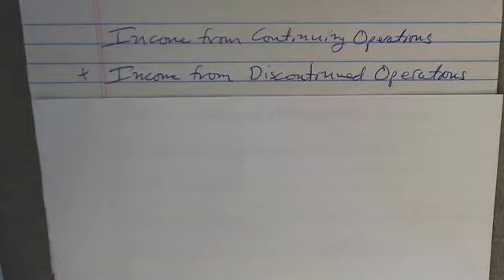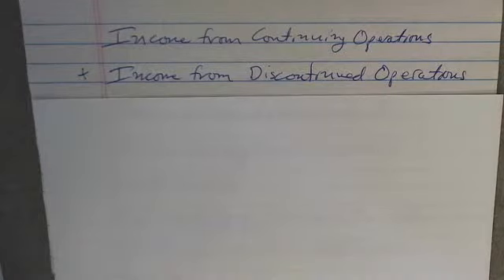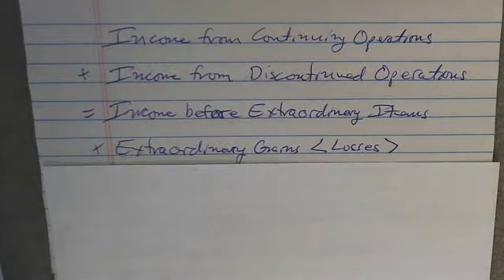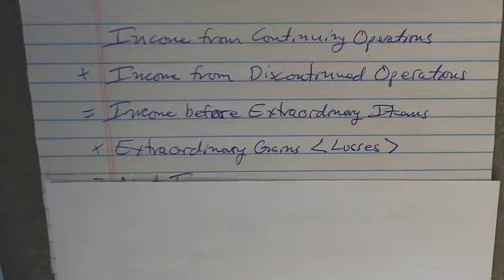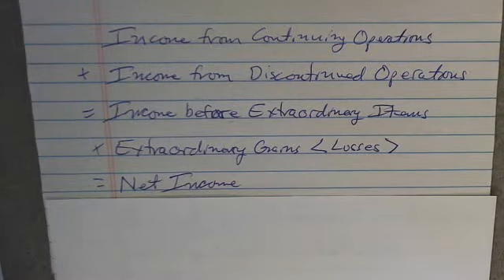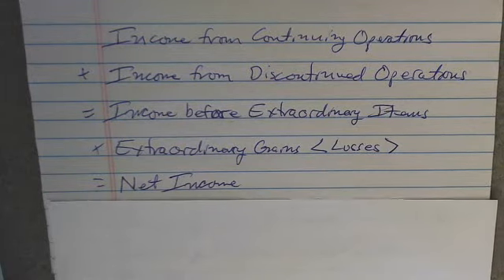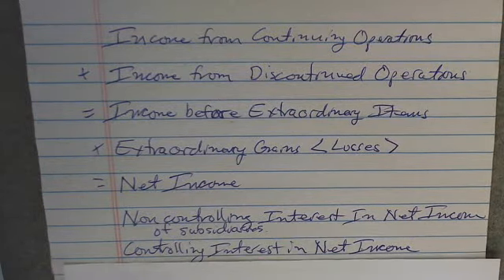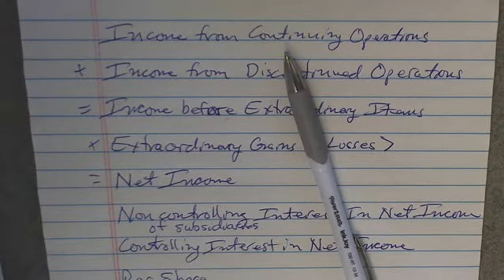Intermiate Accounting I, Sections of the Income Statement